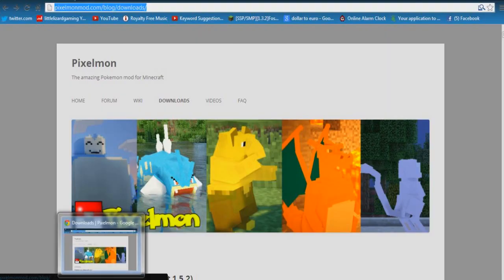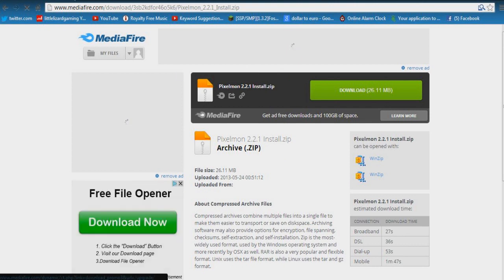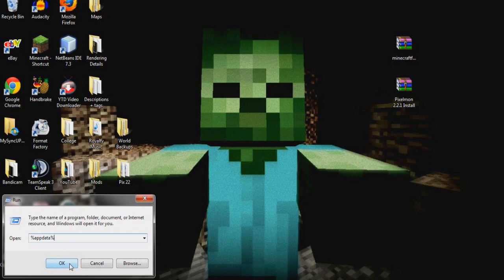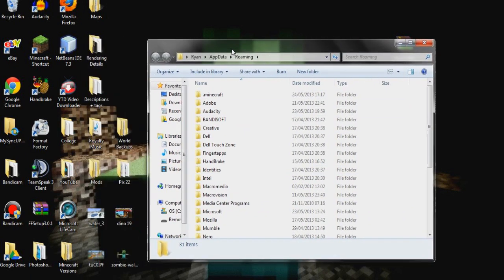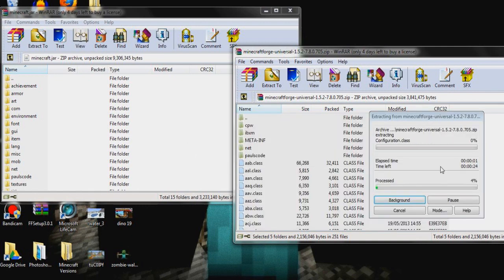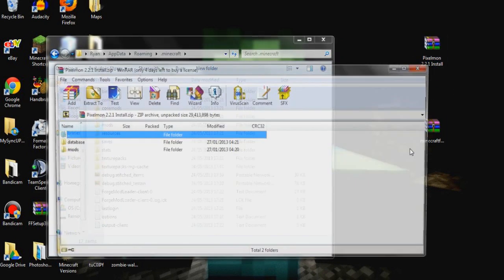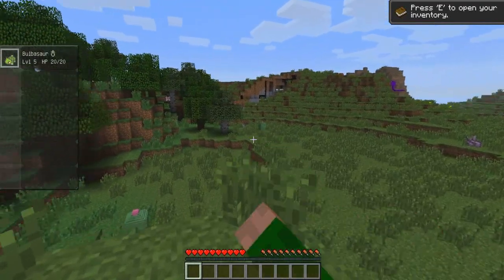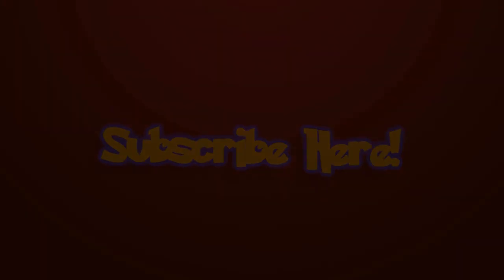Pixelmon Installation Video! How to Install Pixelmon 2.2.1 for Minecraft 1.5.2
+ How to install Pixelmon 2.2.1 for Minecraft 1.5.2!